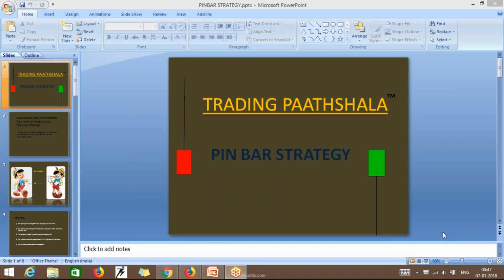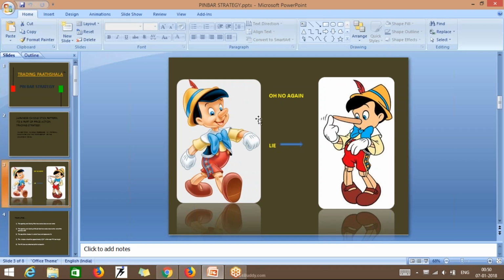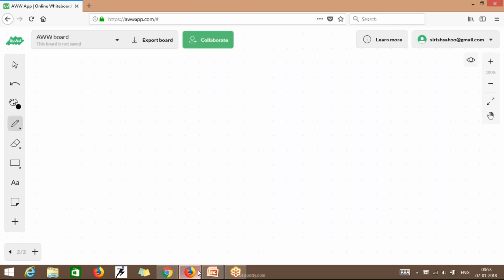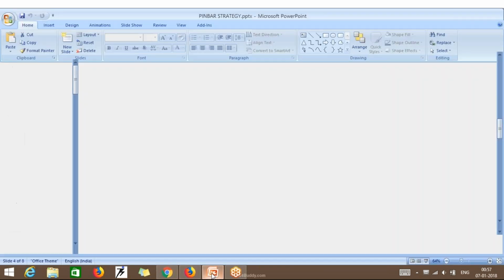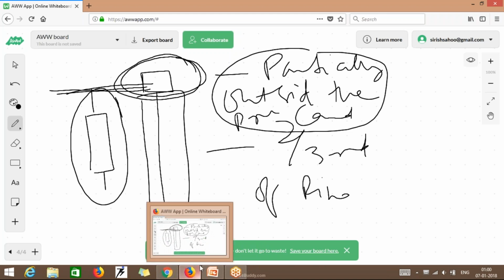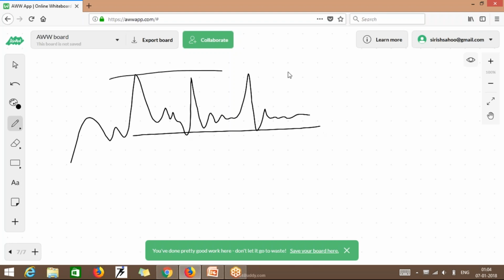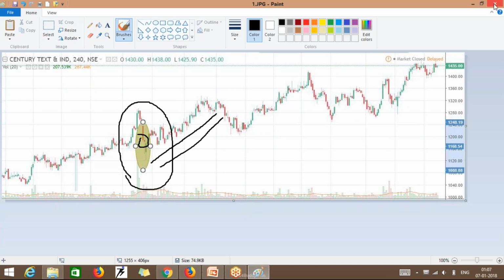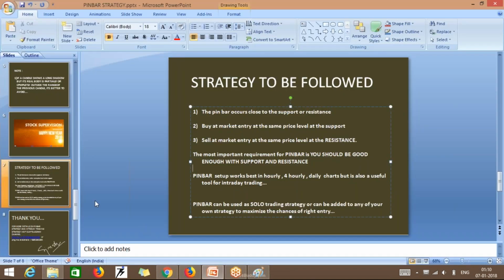INTRODUCTION TO PINBAR